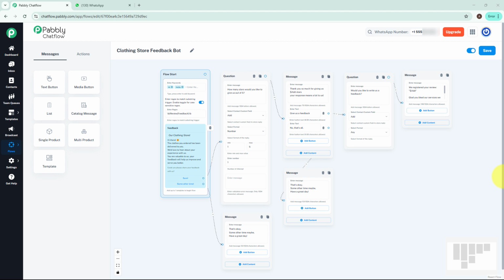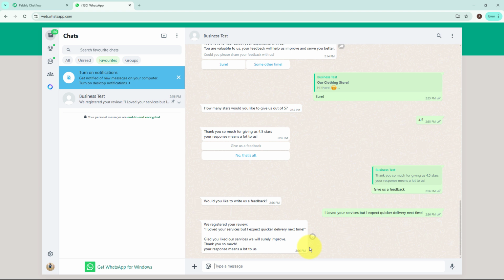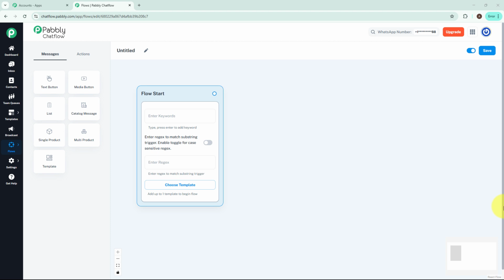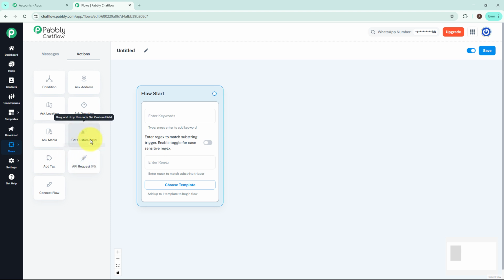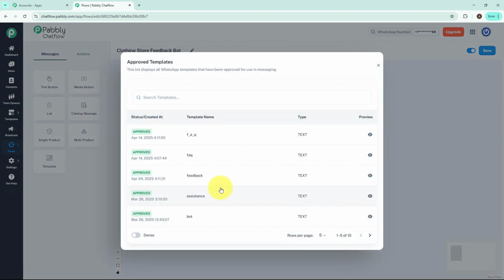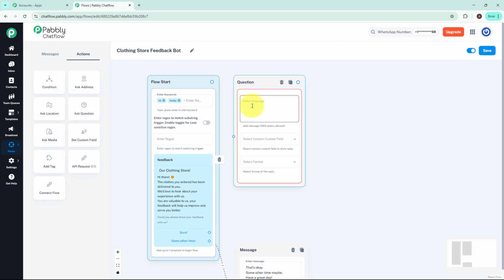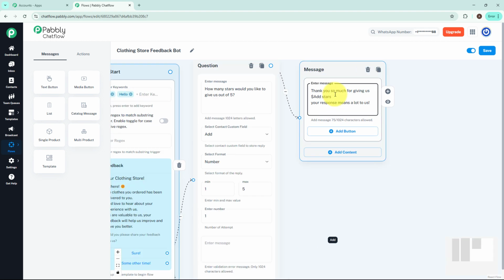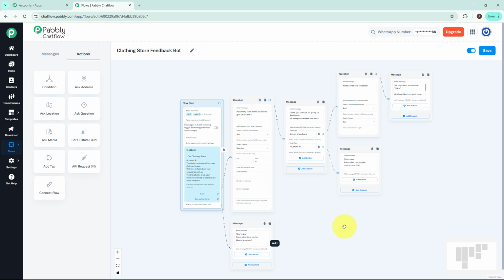How to Design a WhatsApp Chatbot to Collect Customer Feedback for an E-Commerce Store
🎯 Use Case: An online clothing store aims to gather post-purchase feedback. A WhatsApp chatbot engages customers after delivery to collect reviews and suggestions, enhancing product quality and reputation.

Want to gather valuable insights and improve your e-commerce store’s service? With Pabbly Chatflow, you can design a WhatsApp chatbot that automatically collects customer feedback after purchases—making the process simple, fast, and effective! 🛒💬

In this step-by-step tutorial, we’ll show you how to:
✅ Create a WhatsApp chatbot to collect customer feedback automatically
✅ Ask about product satisfaction, delivery experience, and support quality
✅ Connect multiple WhatsApp numbers & collaborate with your team
✅ Schedule feedback requests post-purchase to improve service & retention

Whether you sell fashion, gadgets, or home goods, this chatbot helps you gain customer insights, improve satisfaction, and grow your e-commerce business with ease. 🎯